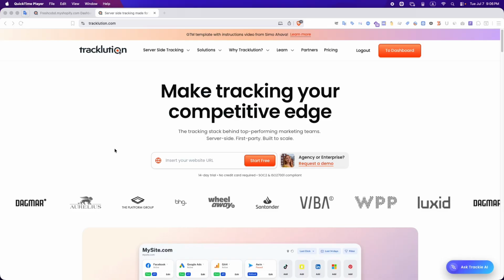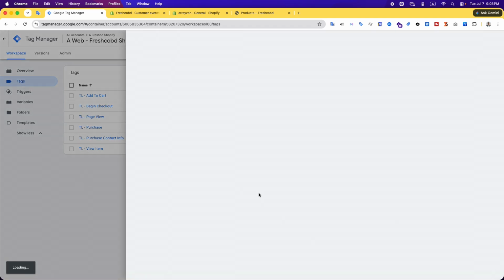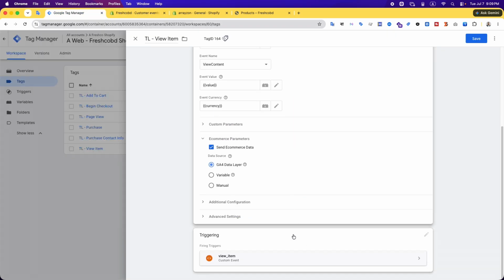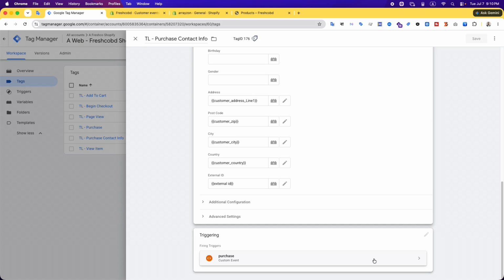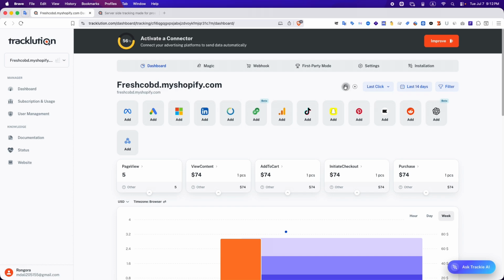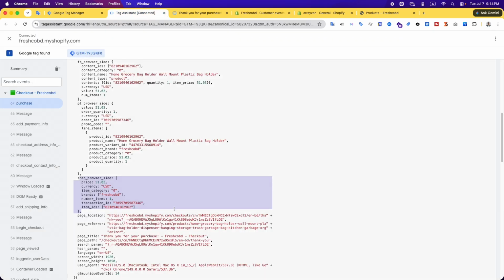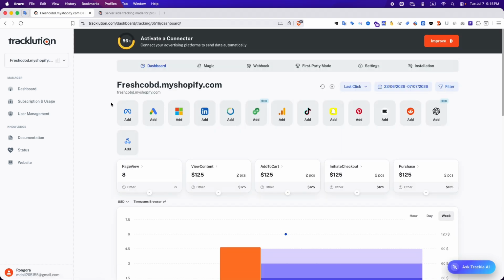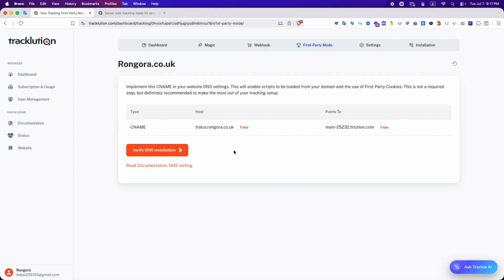Tracklution Event Tracking With GTM | Complete Server-Side Tracking Setup (Step-by-Step Guide 2026)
In this video, I show you how to set up complete Server-Side Tracking using Tracklution and Google Tag Manager (GTM). This step-by-step tutorial covers everything you need to fix data loss from iOS 14 restrictions, ad-blockers, and third-party cookie deprecation.

What you'll learn:
✅ How to install and configure Tracklution with Google Tag Manager
✅ Setting up GA4 server-side tracking for accurate analytics
✅ Configuring Meta Conversion API (CAPI) / Facebook Pixel server-side tracking
✅ Improving data accuracy and attribution for better ROAS and conversion tracking
✅ First-party cookie tracking setup to bypass browser tracking restrictions
✅ Best practices for web analytics, tag management, and marketing data infrastructure

This tutorial is perfect for digital marketers, web analytics consultants, GTM specialists, e-commerce store owners, and anyone working with Google Analytics 4 (GA4), Meta Pixel, Conversion API, and server-side tracking who wants more accurate first-party data collection.

📩 Need help setting up server-side tracking, GTM, GA4, or conversion API for your business?

I offer consulting services at Adflix Consulting (adflix.net) — Track. Measure. Scale.